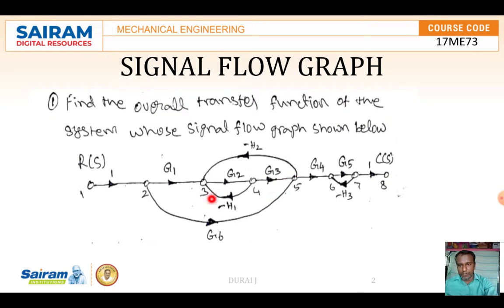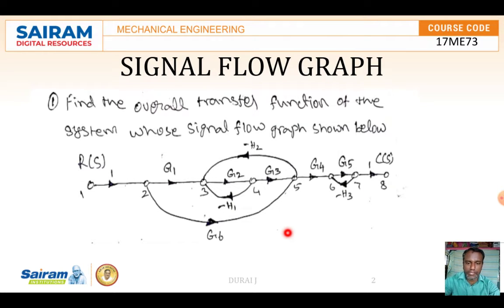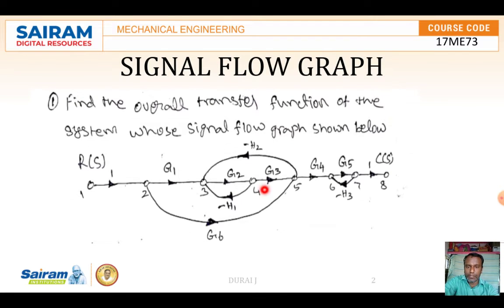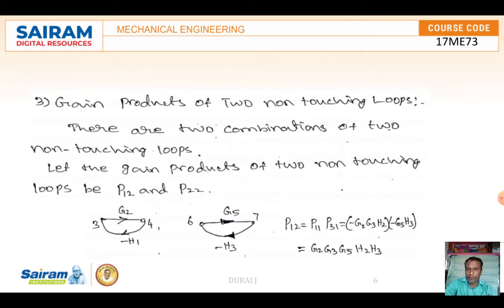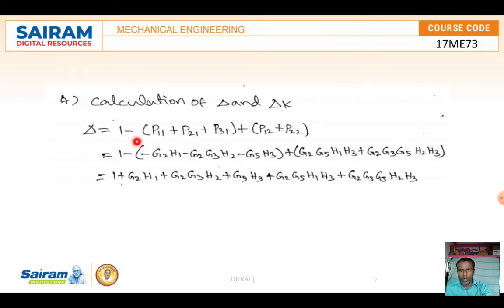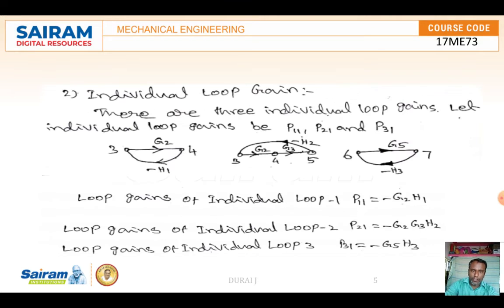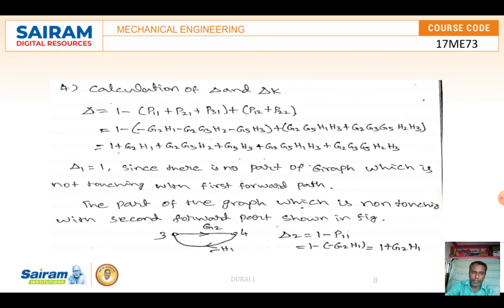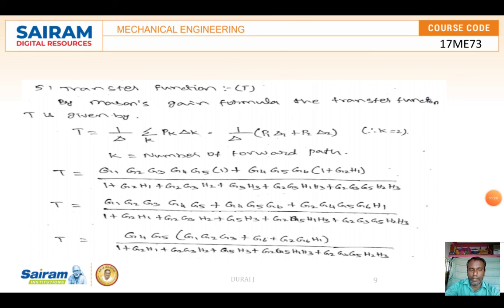lecture video 11_17ME73_Module 2_signal flow graphs_Durai J